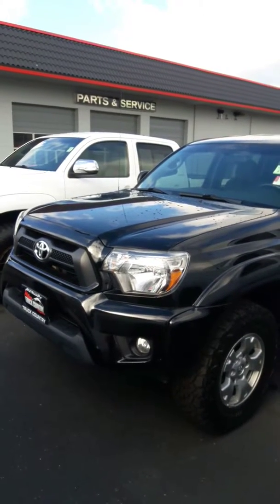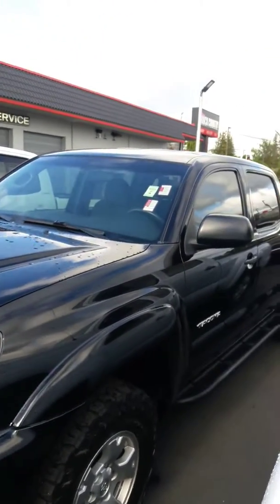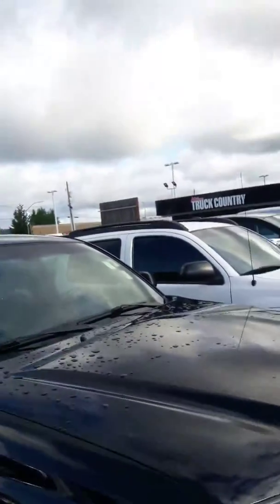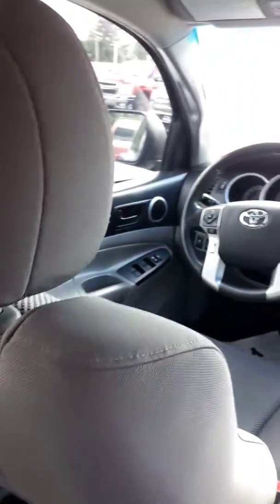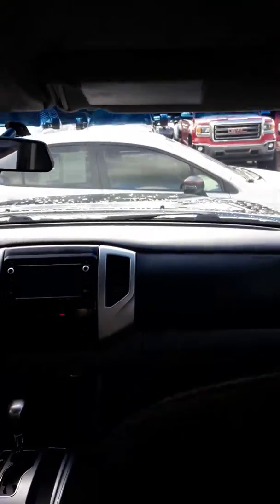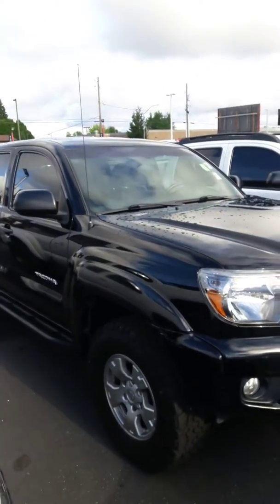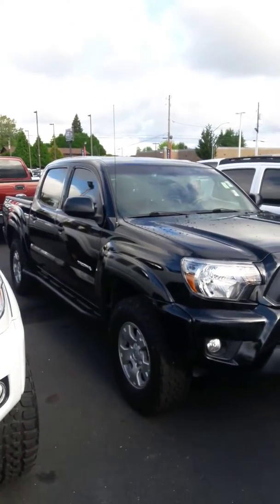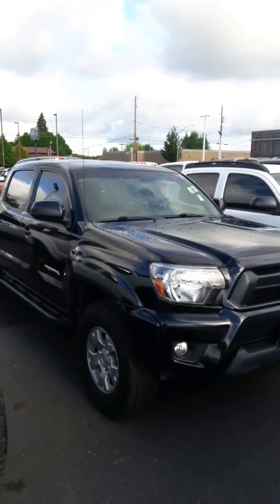2015 Toyota Tacoma JD